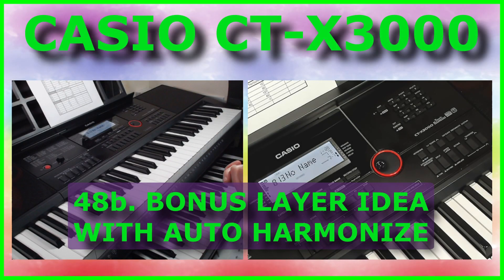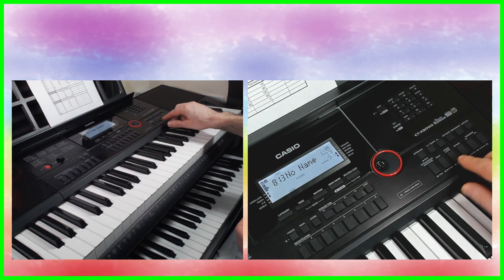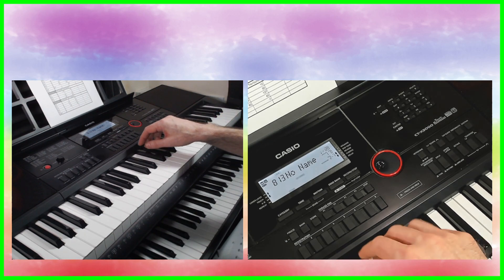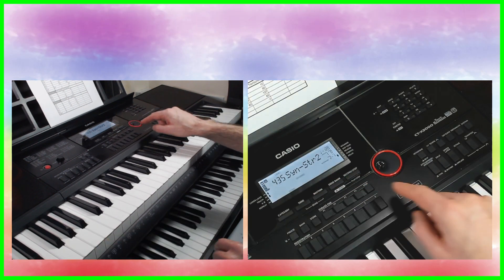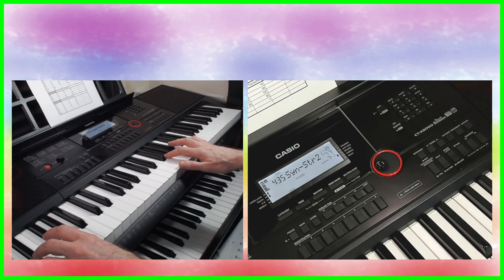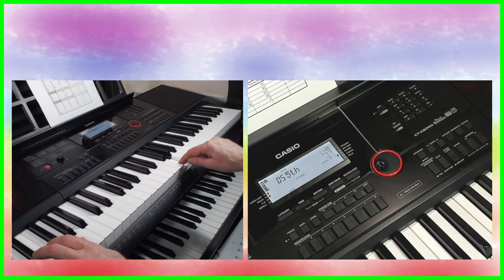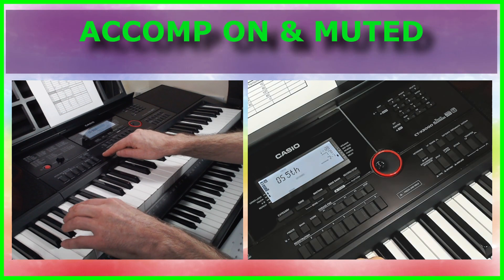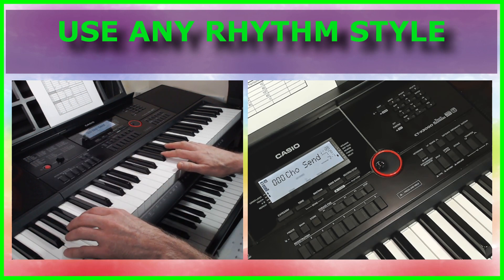48B Casio CT X3000 SUPER CHARGED LAYERS - BONUS IDEA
This is just a brief follow-up to the main video about using PORTAMENTO and SUSTAIN to create interesting layers. However, I haven't used either in this video!

Here I've used AUTO HARMONIZIE to create a modal sound in the right-hand region, generated by chords in the left-hand. I've muted the ACCOMP settings to that they are not heard and you are only hearing the L1 and L2 TONES in the left-hand. The right-hand is adding a 5th above any notes (single and chords) that are played in the right-hand. Overall, it creates a modal effect.

If you want to check out the settings spreadsheet for the registrations used in the main video then click on this link: